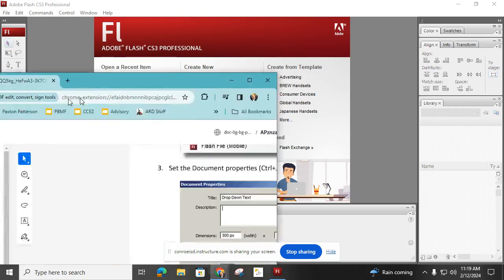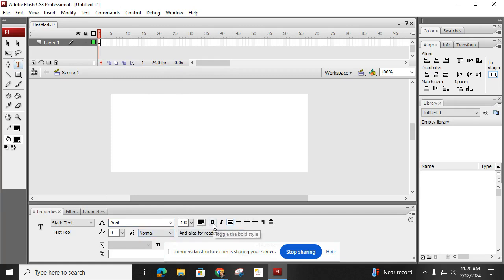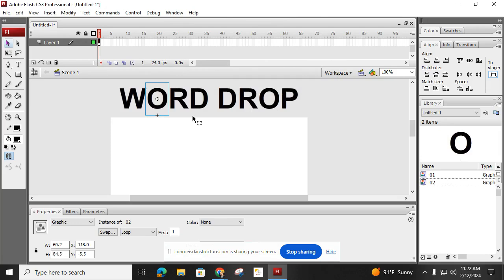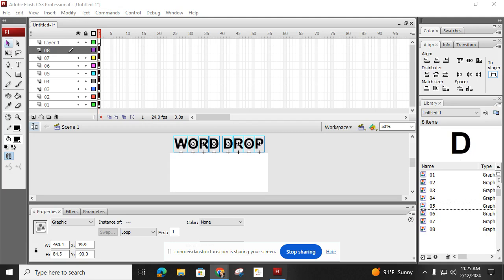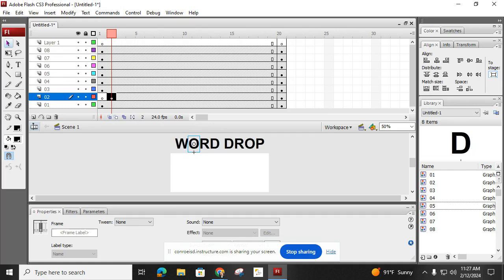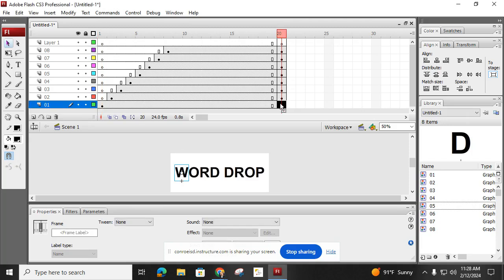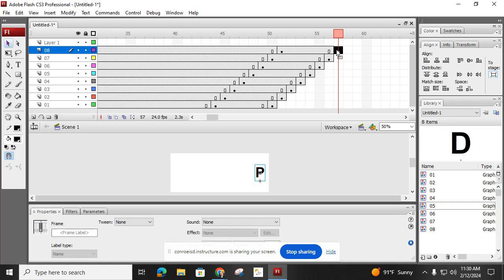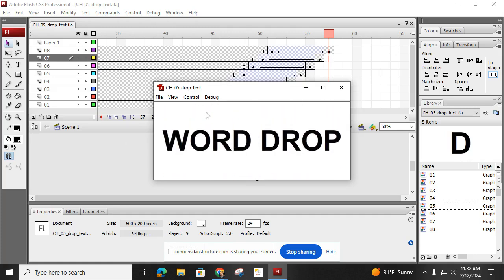ch 05 drop down text